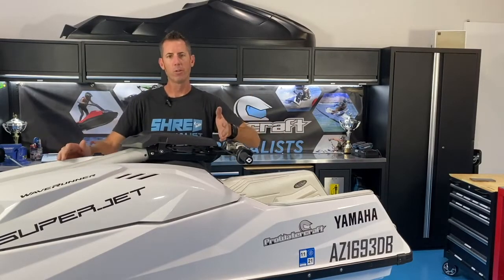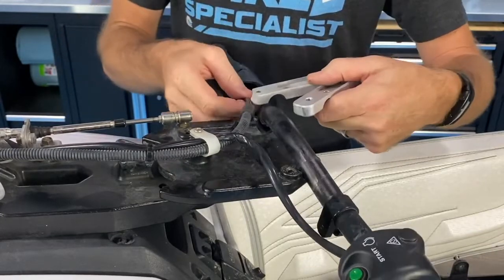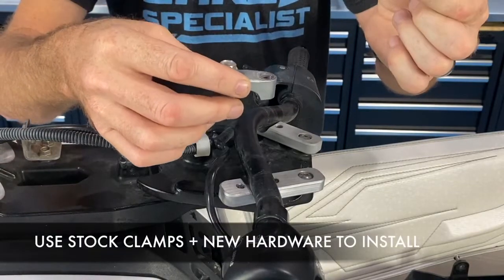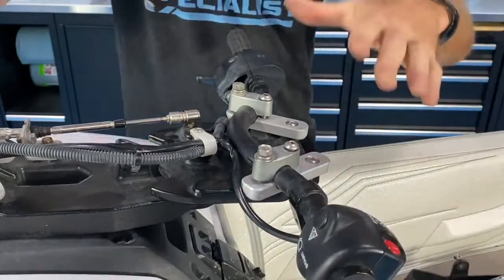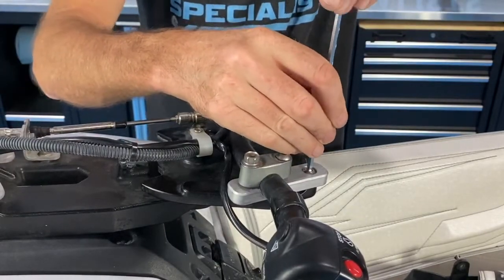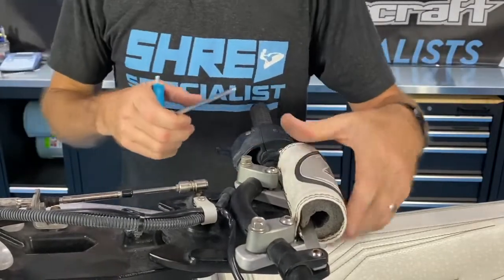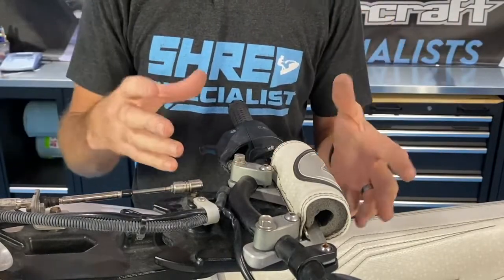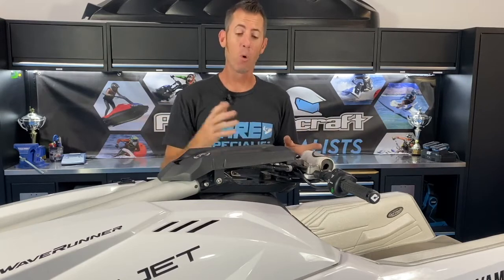Fourstroke SuperJet Handlebar Relocater Kit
This video goes over our handlebar relocation kit for the Yamaha Fourstroke SuperJet.

The stock Yamaha turn plate is longer than any other stand up on the market. This Relocator kit pushes the bars in 1.5″ for a better turn feel, very similar to the OVP steering. With the stock steering the 2021 SuperJet is lethargic and takes more handlebar input to get the ski to turn. After putting on the relocators the forward stance help to balance out your body position to the ski turning. This kit makes turning feel more natural.